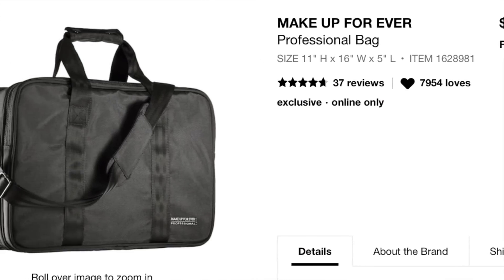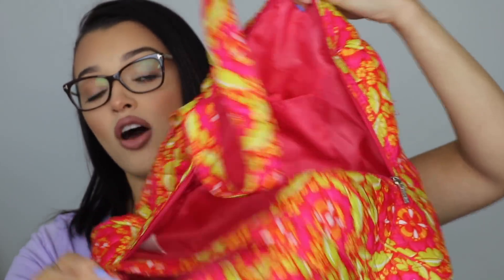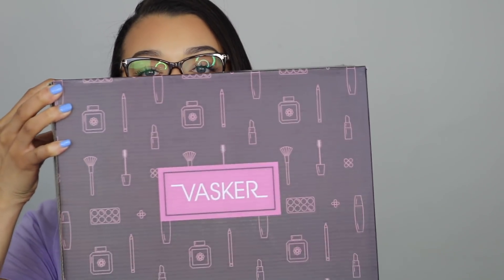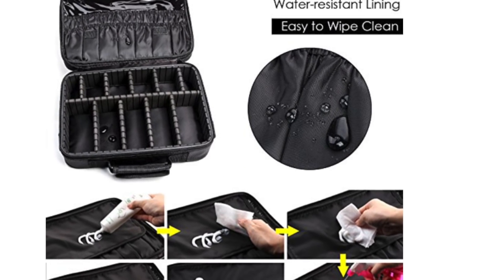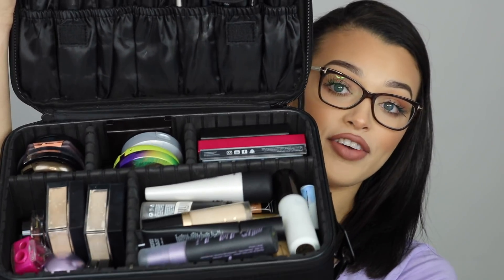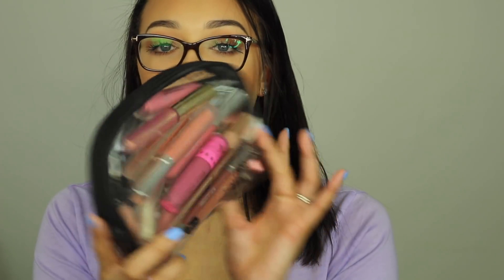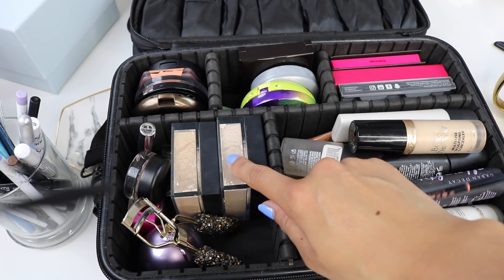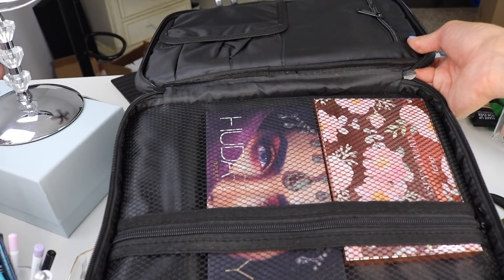The Best Makeup Bag EVAAA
The best thing since sliced bread lol
Vasker 3 Layer Waterproof Makeup Bag

Top Favorite brushes video!

Juno & Co Brushes! Save 10%

DRUNK IN LOVE ikon lashes! Code "BRIANNA" to save 30%

ColourPop BFF2 liner + MUFE C105 lipstick